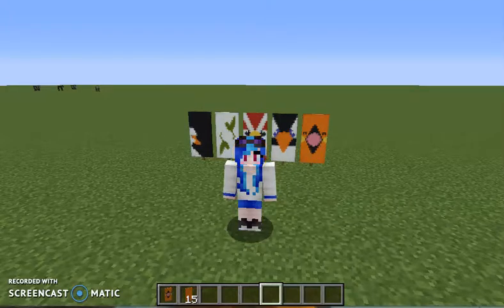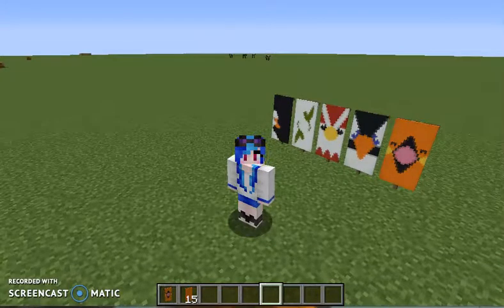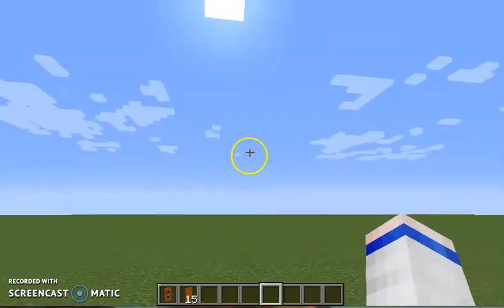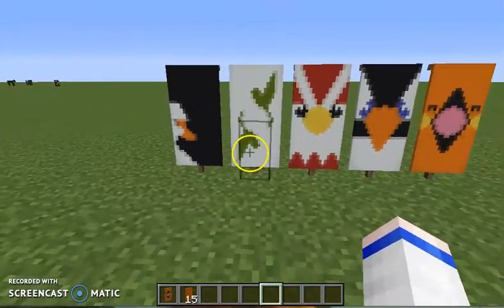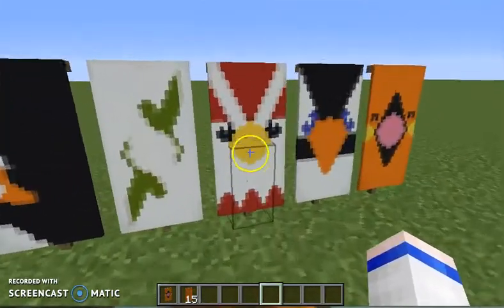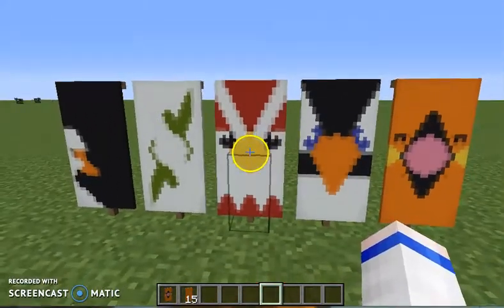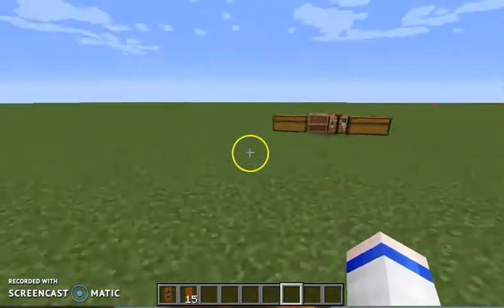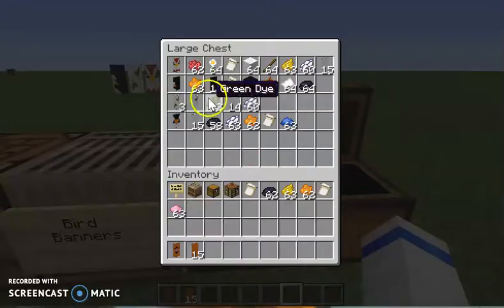Minecraft Banner 1.14 : Different Types of Bird Banners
Five different types of Bird Banners from Minecraft.  SUB and LIKE!